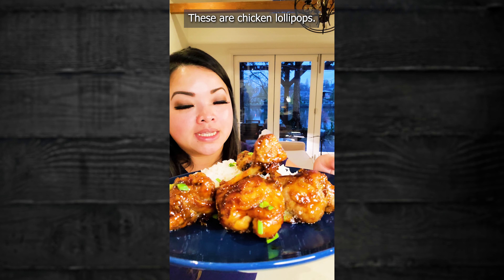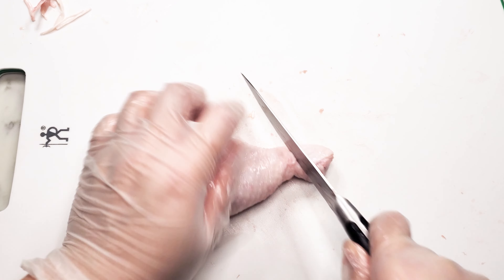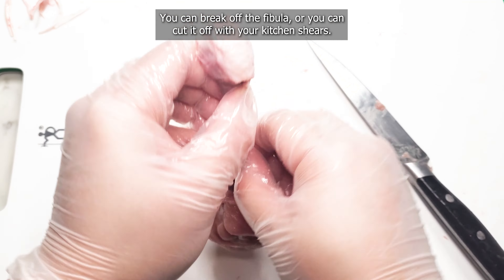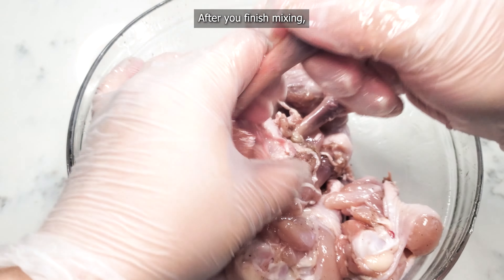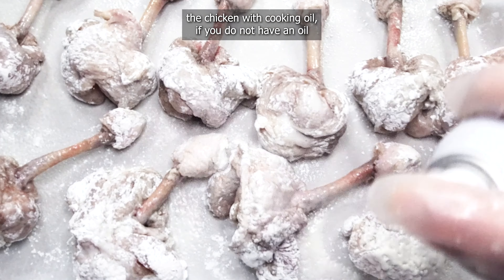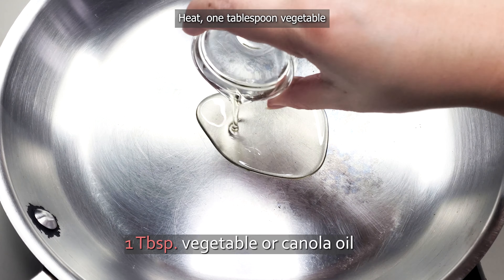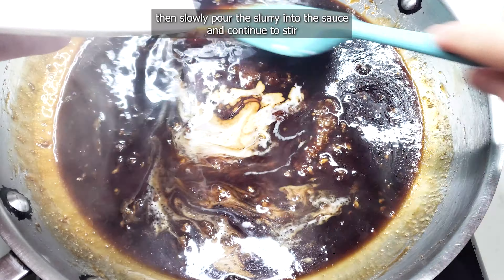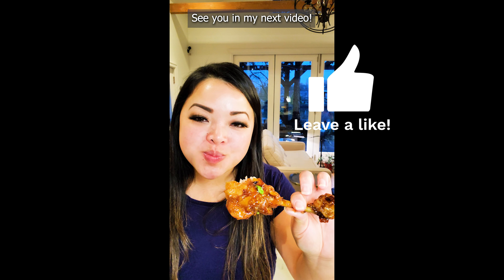I can't believe how delicious these lollipops turned out!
Umm. Yum!!! That is all I could muster after taking a bite into the chicken “lollipop”. The crispy coating combined with honey-soy garlic sauce and juicy meat created a party on my taste buds. These are finger-lickin' good and swift to make in the airfryer. If you do not have an air fryer, you can pop these babies into the oven and get the same results. Don’t say I didn’t warn you! They are dangerously good!
Get your printable recipe here. The oven-fry method for these lollipops is included in my instructions: